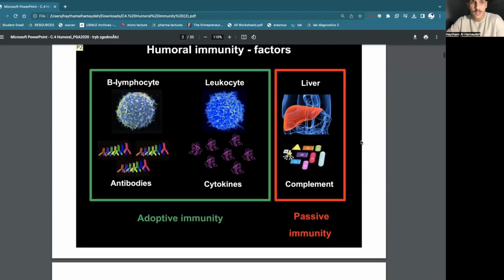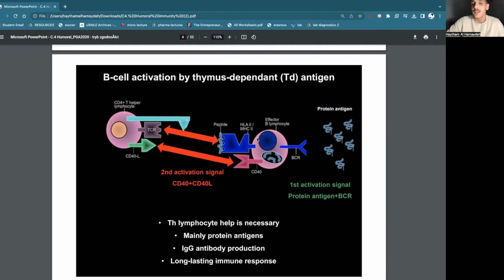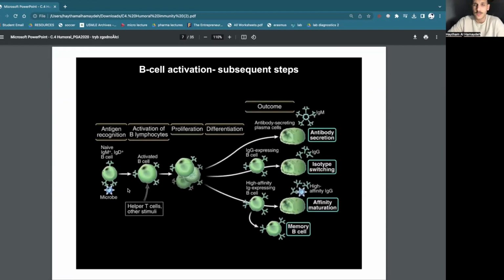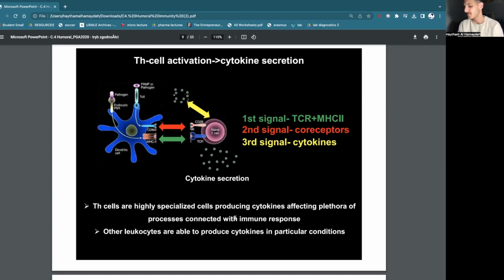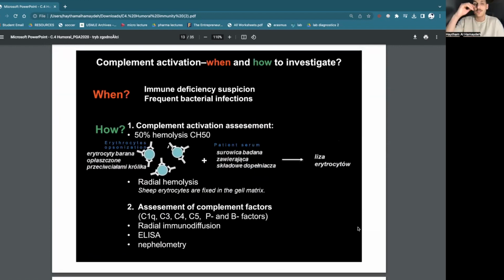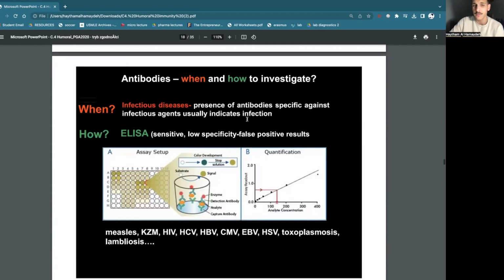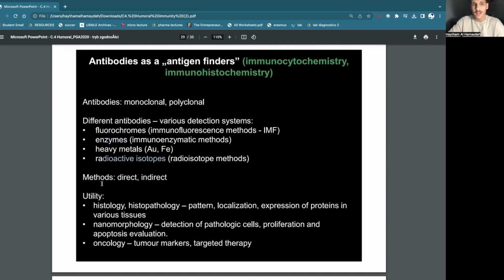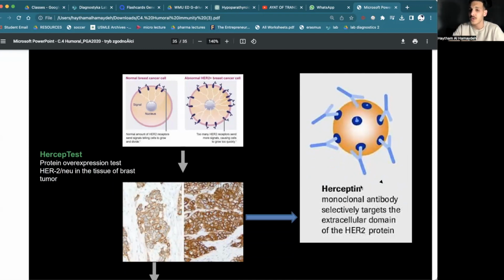Assessment of Humoural Immunity: Class 4 (Wroclaw Medical University)